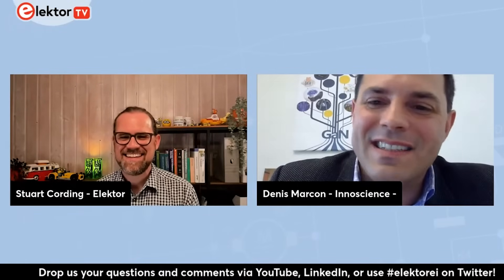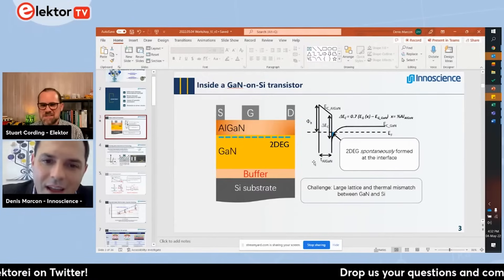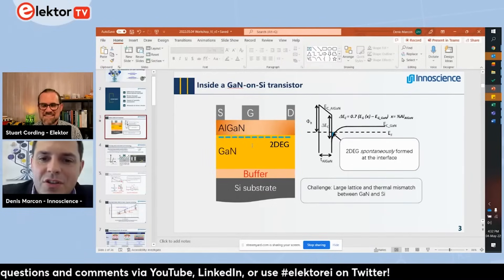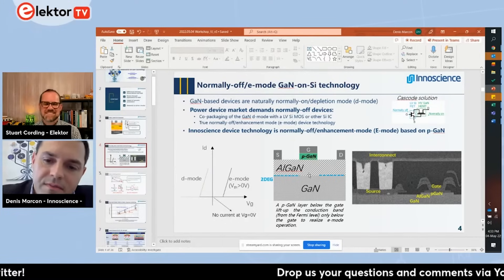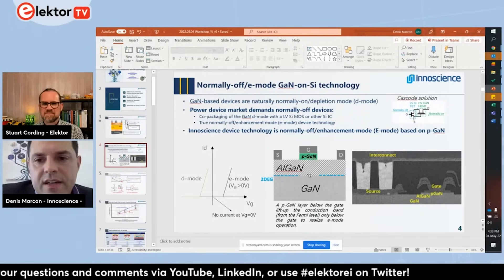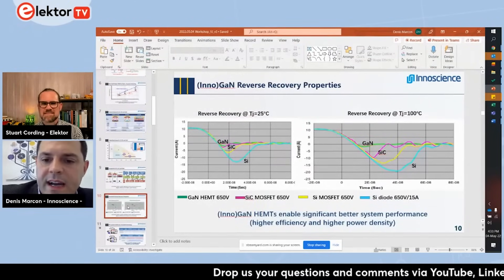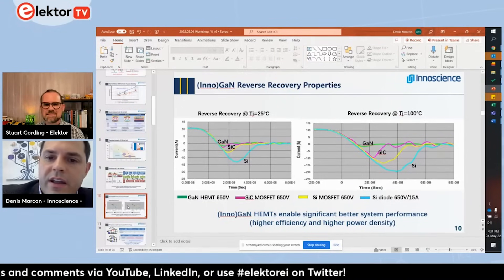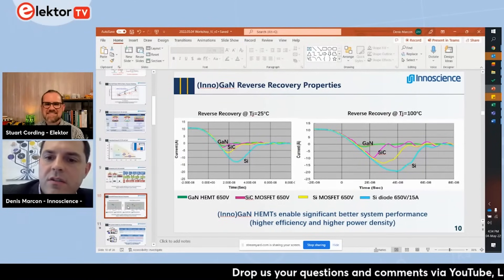The Magic of Gallium Nitride (GaN)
What is Gallium Nitride (GaN)? What are the differences between a silicon MOSFET and a GaN transitor? Elektor chats with with Denis Marcon of InnoScience about these questions, and they discuss what's inside a GaN-on-Si transistor and more. Taken from "Elektor Engineering Insights #4 - Adapting to wide bandgap devices"